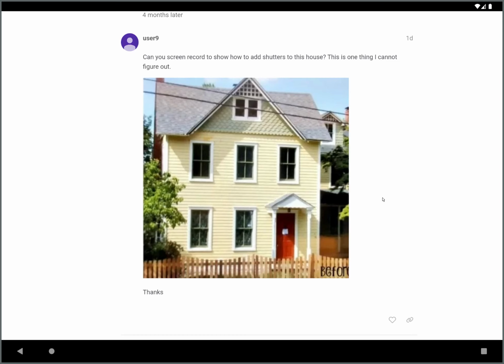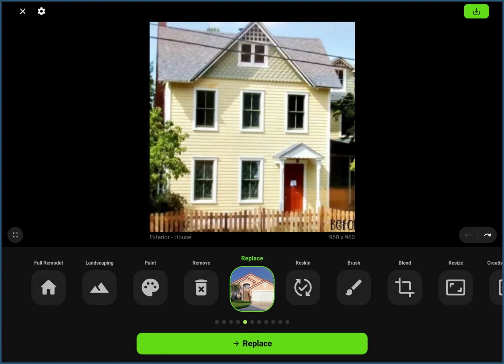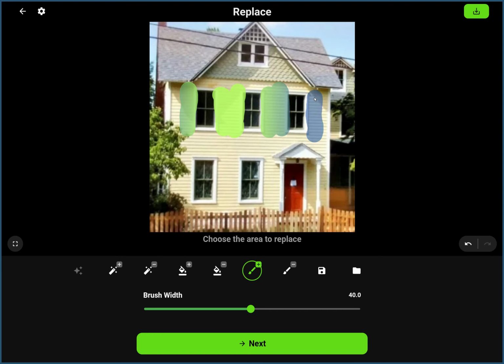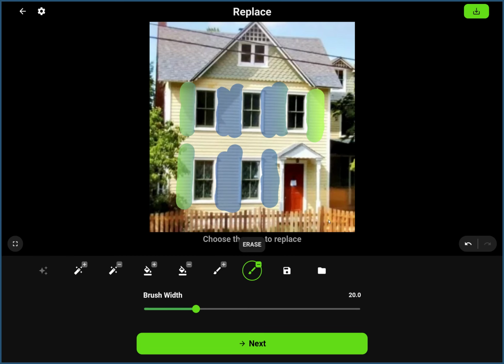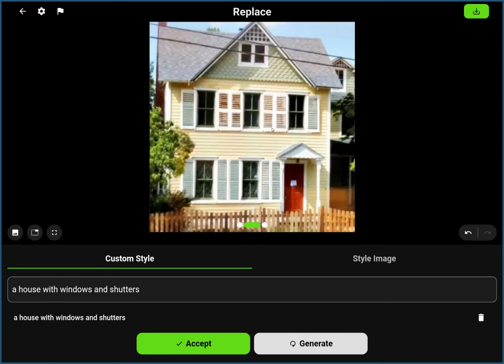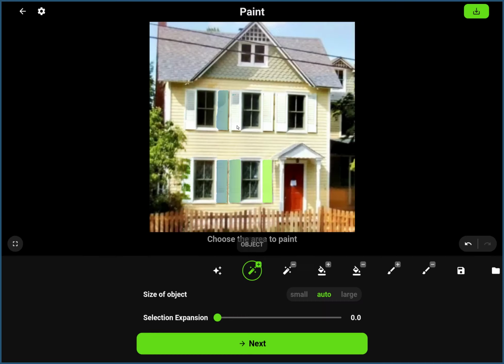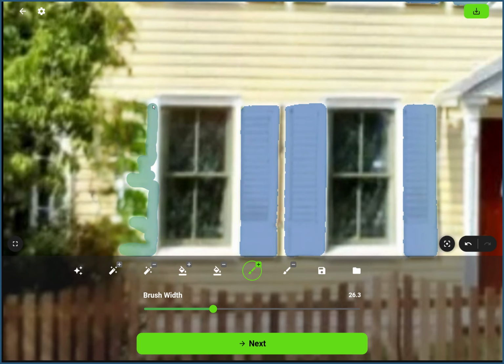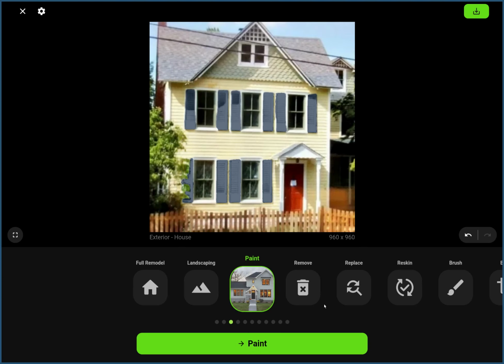Visualizing Window Shutters: Easy Home Makeover with Remodel AI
Want to see how white shutters could transform your home’s exterior?  In this video, we reimagine the exterior by exploring different shutter styles, colors, and materials to enhance curb appeal and complement the home’s architecture. With Remodel AI, we visualize these changes before making any commitments, ensuring a seamless design process.

Discover how Remodel AI simplifies exterior upgrades by allowing you to preview various shutter options instantly. Whether you’re looking to add character, boost contrast, or create a cohesive look, this tutorial will inspire and guide you every step of the way.

Key Highlights:
✅ Visualizing Different Window Shutter Styles and Colors
✅ Exploring the Impact of Shutter Materials on Home Aesthetics
✅ Hands-On Demonstration of Remodel AI’s Visualization Tools
✅ Practical Tips for Enhancing Curb Appeal with Shutters

Join us in transforming this home’s exterior with Remodel AI’s innovative design tools!